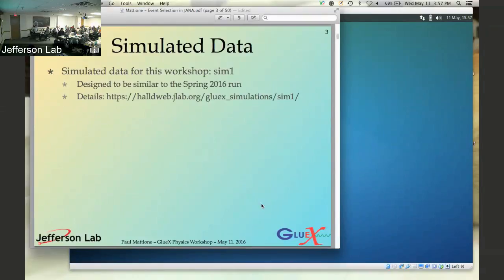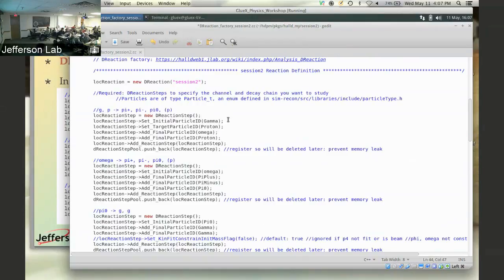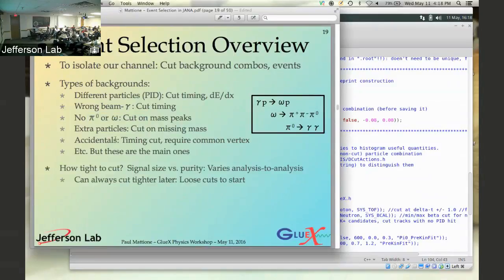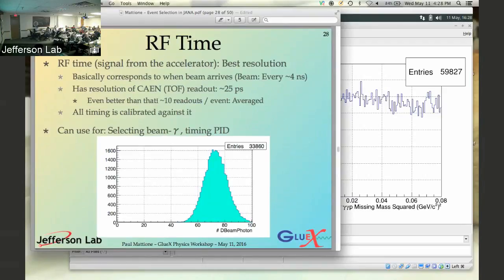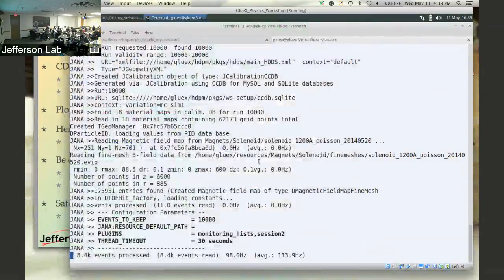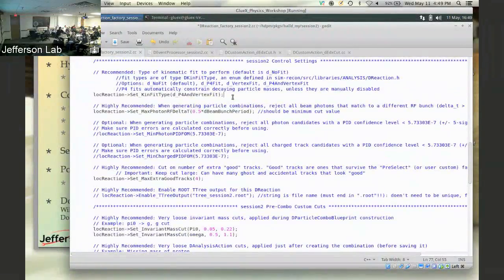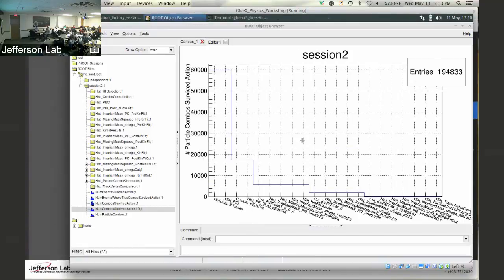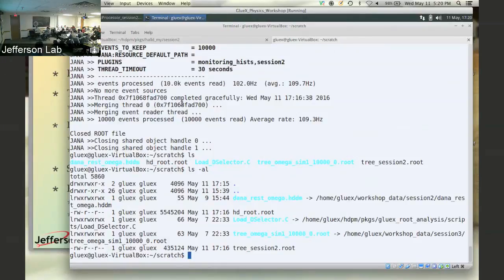2016 GlueX Physics Workshop: Session 2